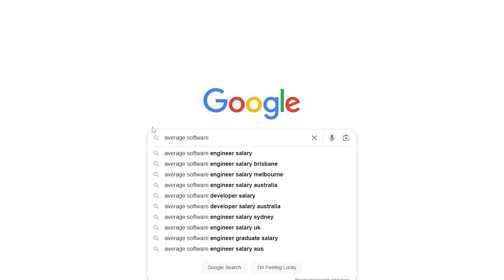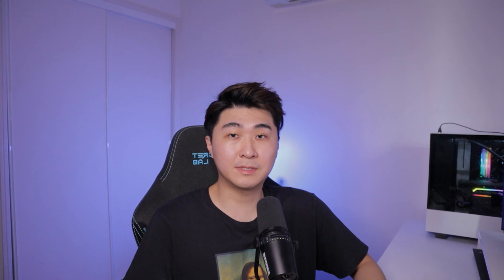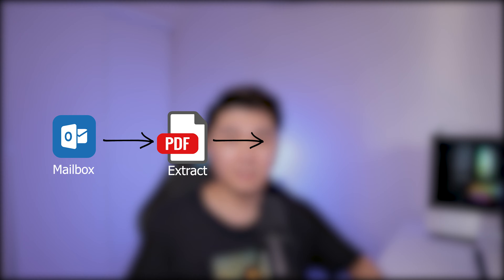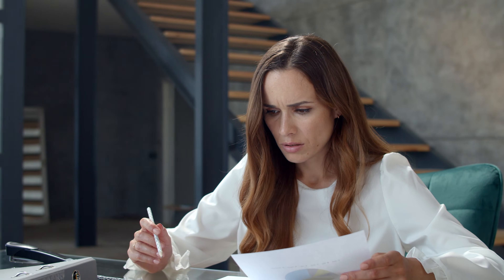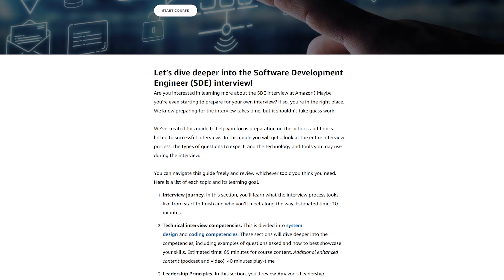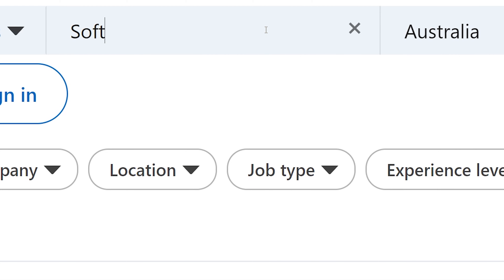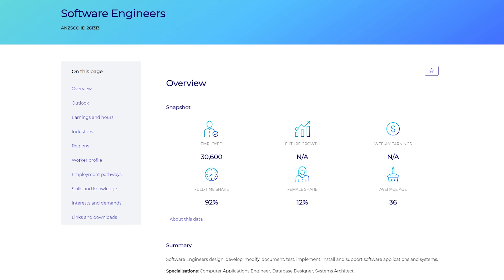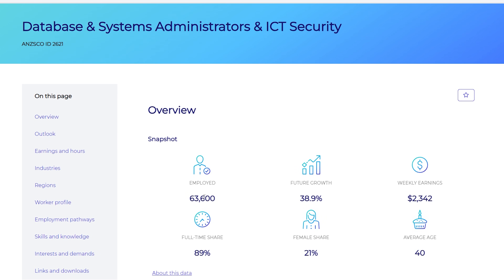Here's how much I make | Software engineer VS Cyber Security Experiences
Hey all, this video is about my experience working as Software Engineer and as a Cyber Security Analyst. I'll be outlining the differences in salary, type of work, interview process and career outlook. Enjoy!

Video Contents -
0:00 - Intro
0:24 - Average Salary and required skills, knowledge
0:57 - How much salary I make
1:05 - Type of Work
3:44 - Interview process
5:07 - Career Outlook
6:14 - Outro